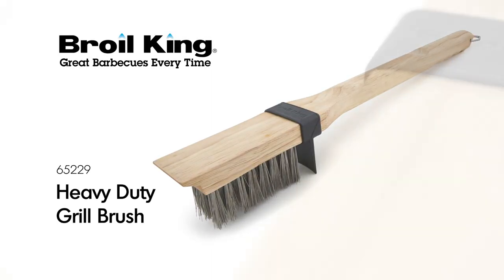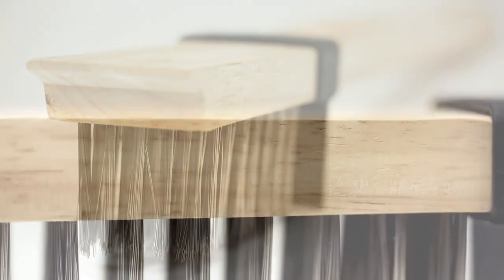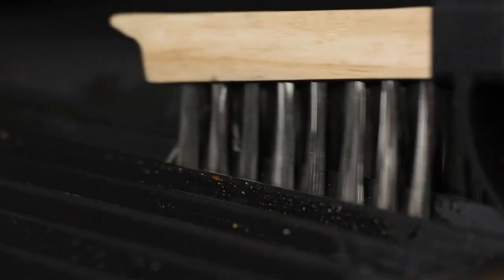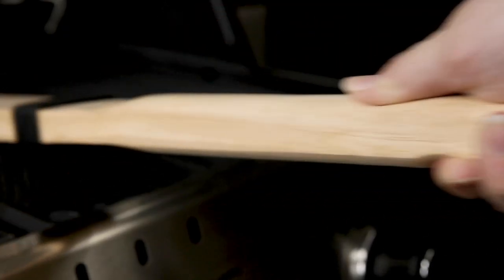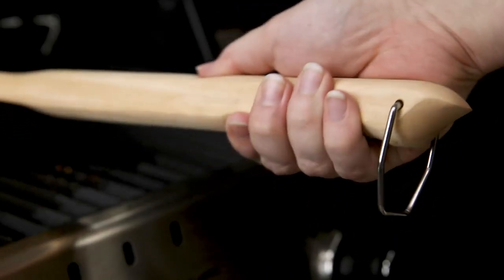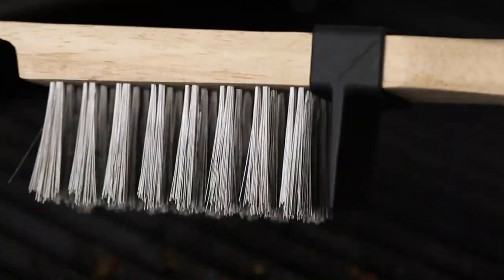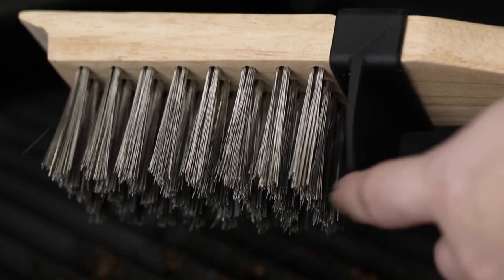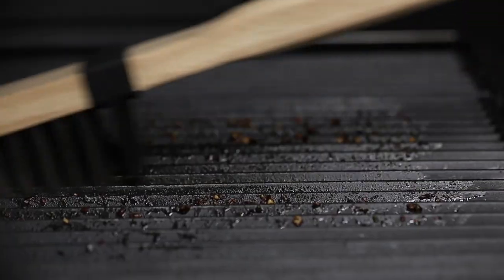Heavy Duty Grill Brush - Do More With Your Grill | Broil King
65229 – Heavy Duty Grill Brush

This professional quality grill brush features a large cleaning head with heavy duty, extra long stainless-steel bristles that clean deep between your cooking grids. The oversized wooden handle allows you to reach every part of the grill while keeping you away from the heat. The handle has a comfortable contoured grip. The end of the wooden grill brush is designed for scraping to clean the casting sides. This deluxe grill brush also features Broil King’s patented grime guard flap to keep food particles contained for a mess-free clean.